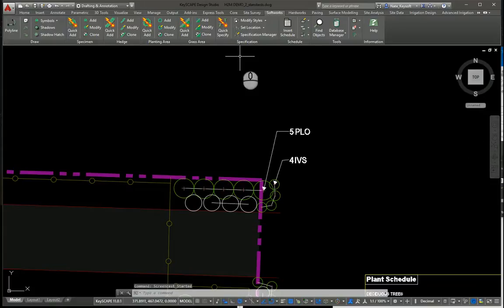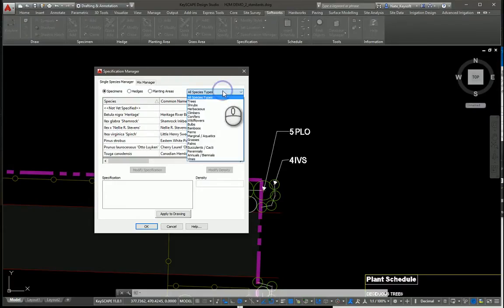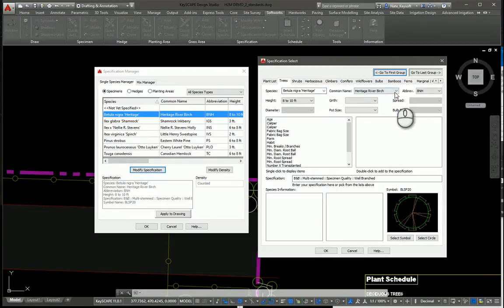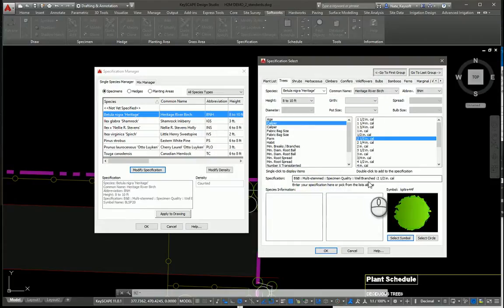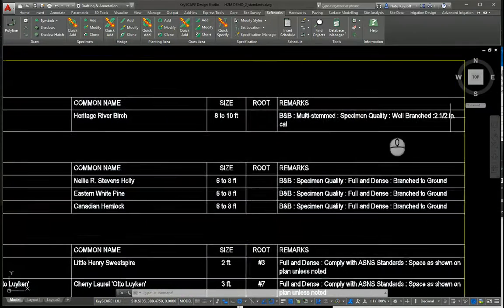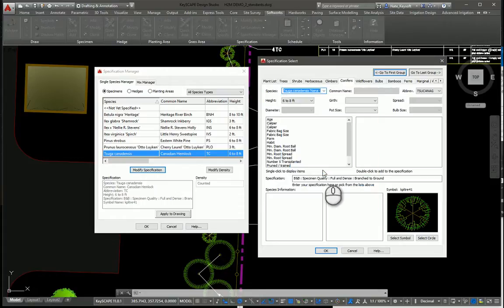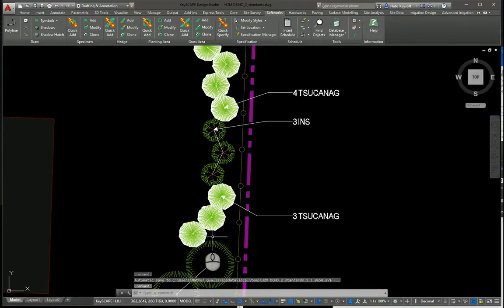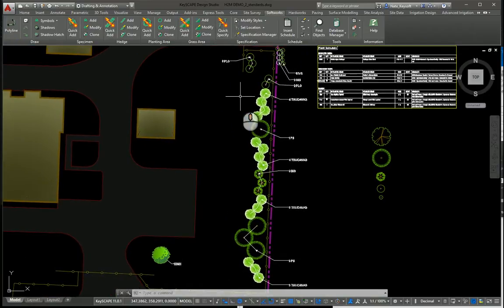Specification Manager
Use the Specification Manager to make changes to plant specifications across your drawing globally. Swap out plant symbols and replace specs without hunting.